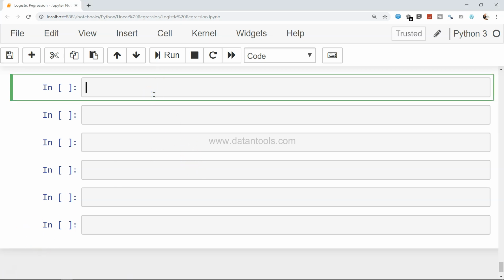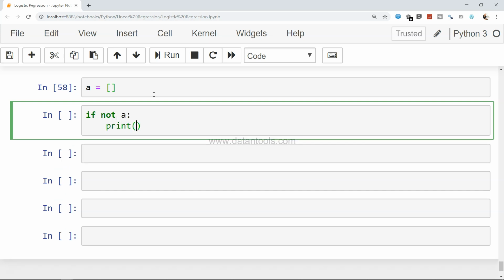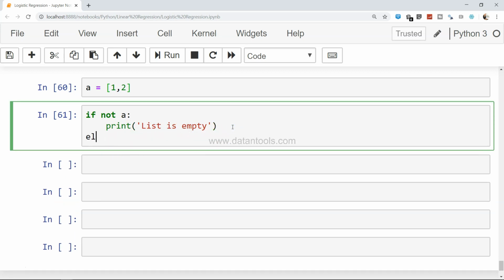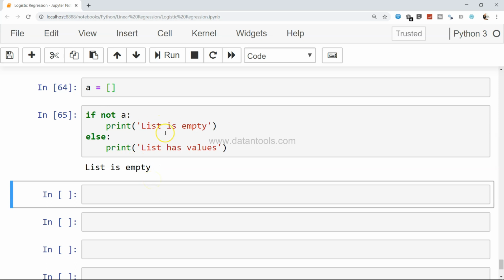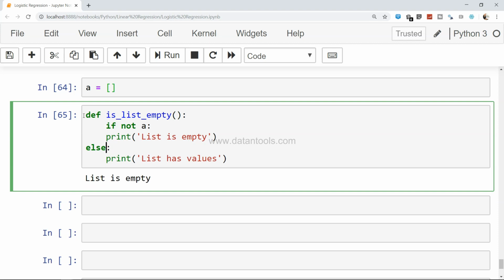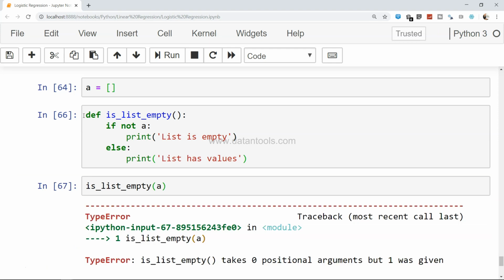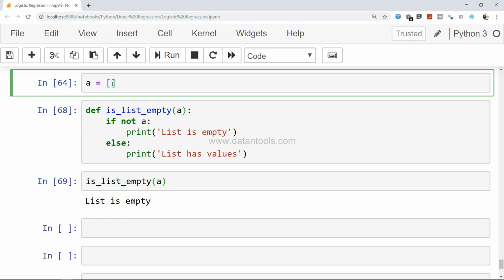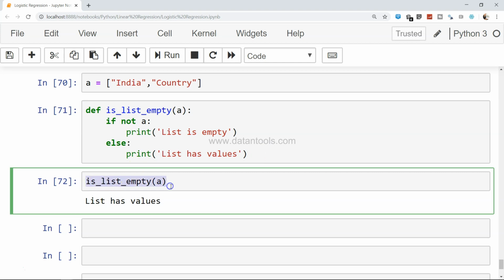How to Check if a List is Empty in Python | Python Basics Tutorial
This python programming tutorial helps you get to know about how to check if a python list is empty. Useful for computer science with python CBSE course. This will help you in loops or other python logic to validate the lists and do the processing based on the logic validation.